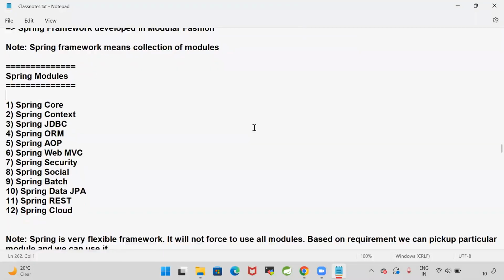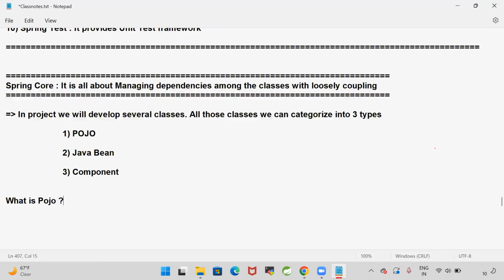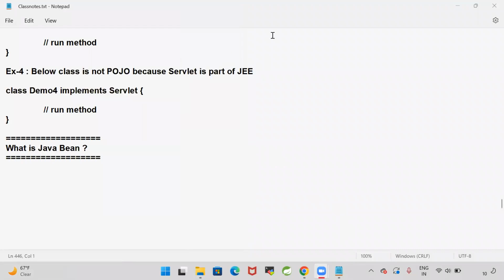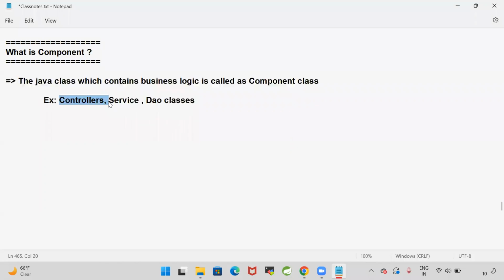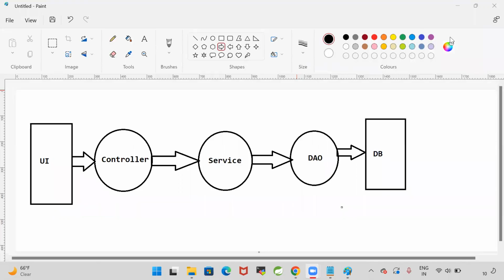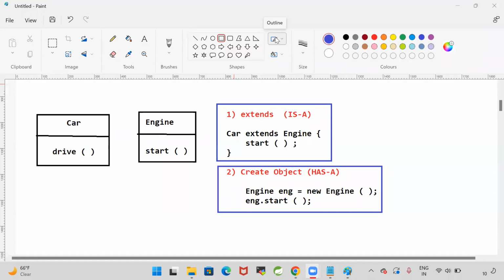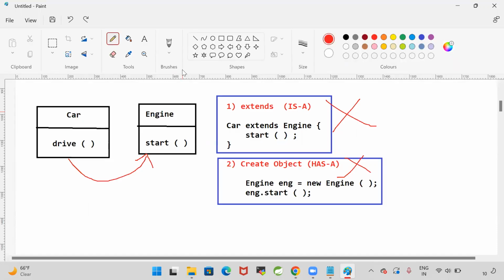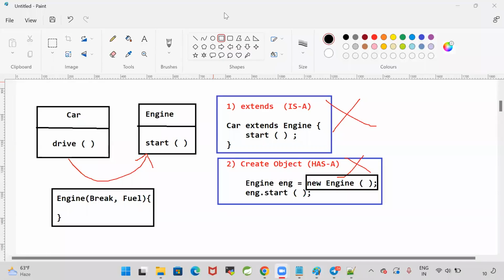DAY#06 Spring Basics & Spring Boot & MS